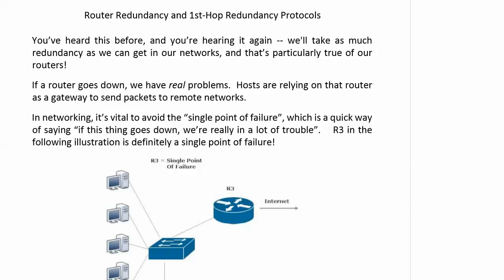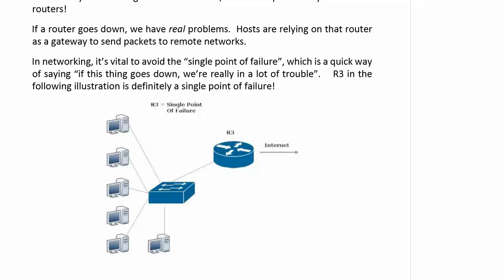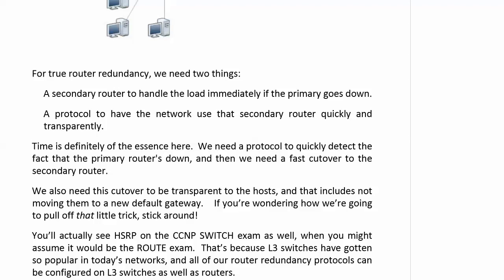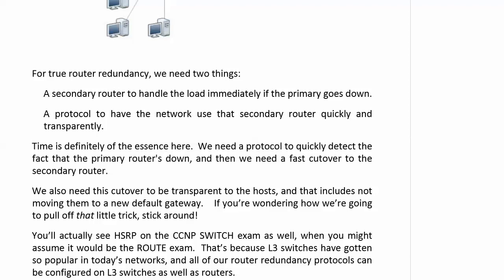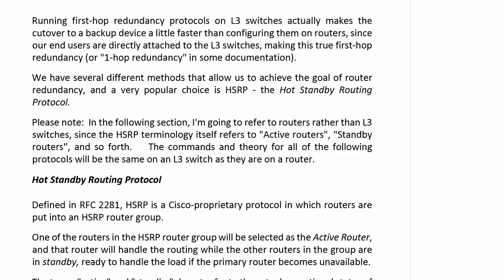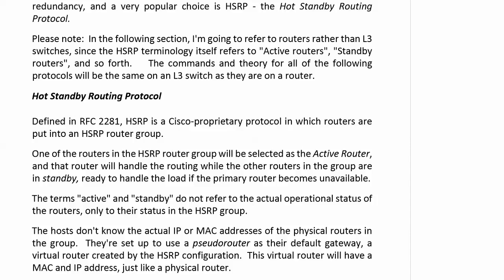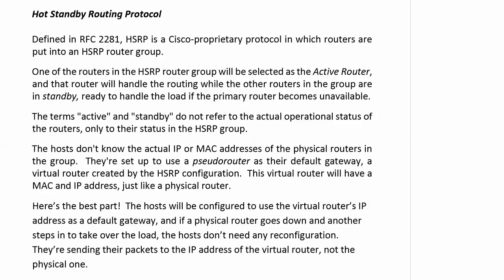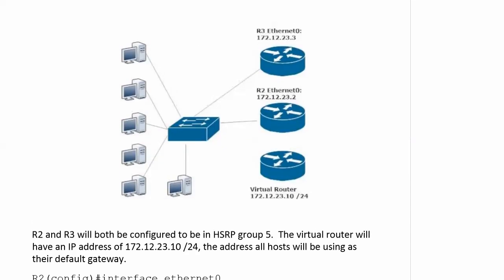350 HSRP Theory